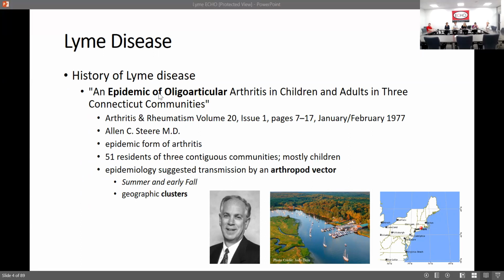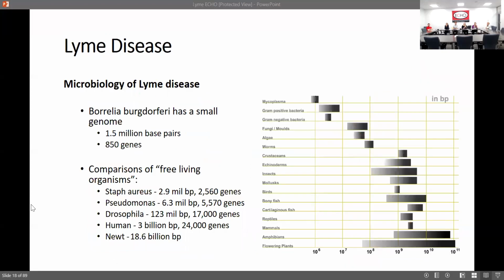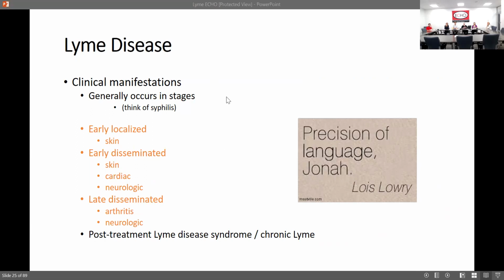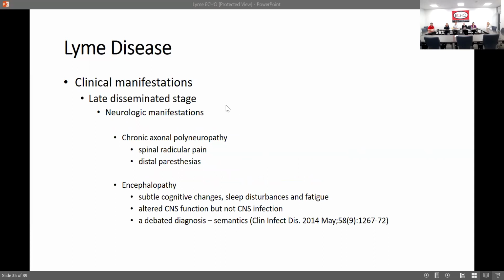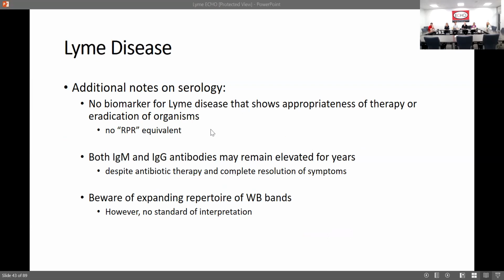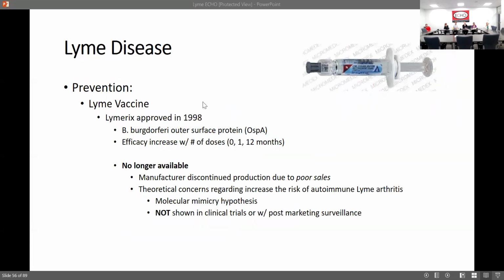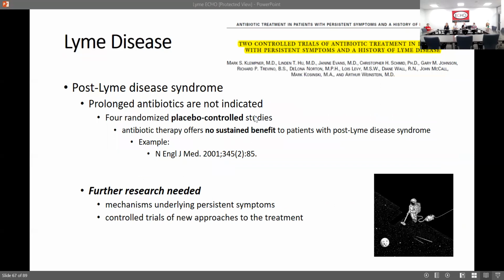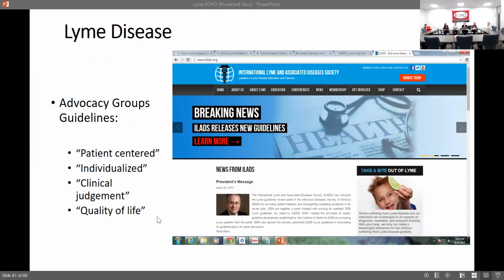WV Project ECHO HCV/HIV 4/25/19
Lyme Disease